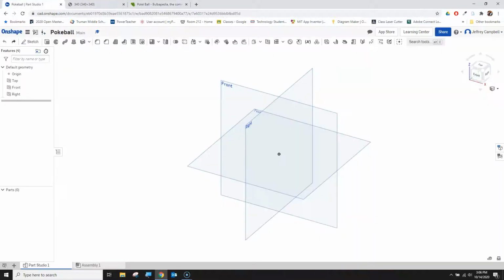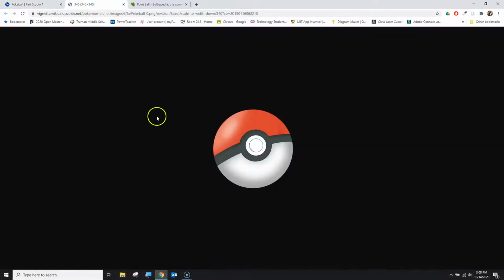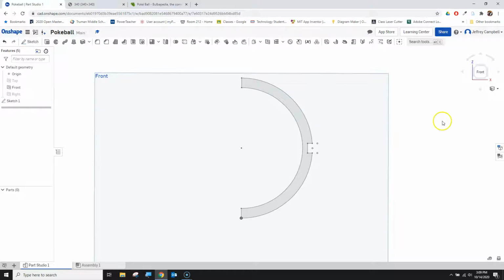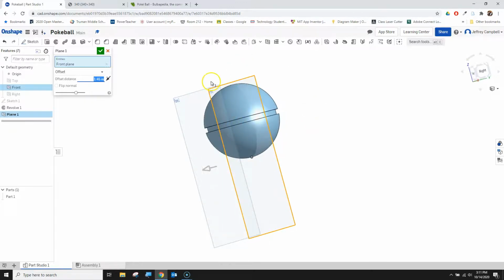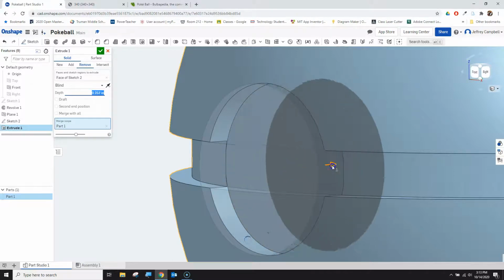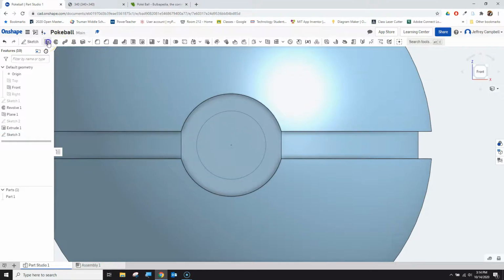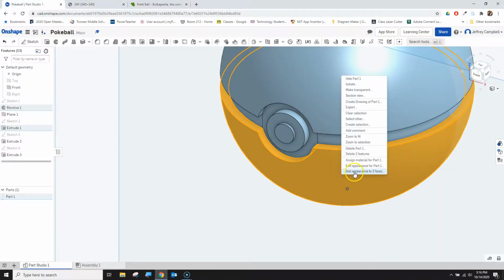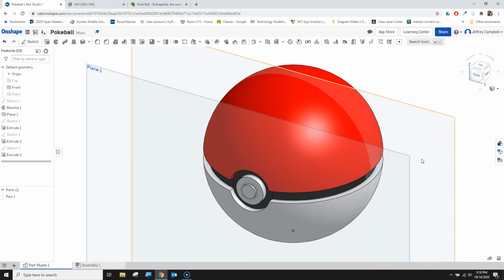OnShape Tutorials - Poké Ball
In this video, we are going to make a Poké Ball from the hit game series Pokémon. Please excuse any mispronunciations of the terms from the Pokémon game series.